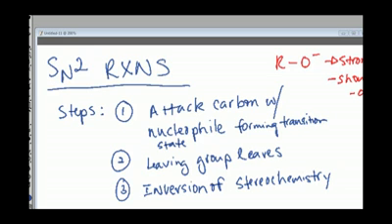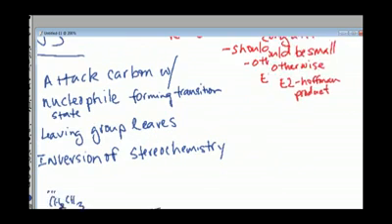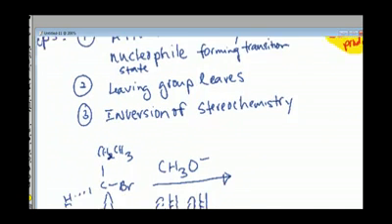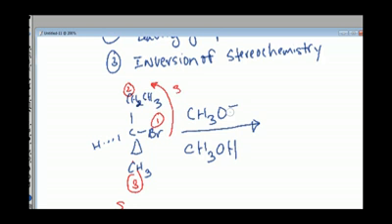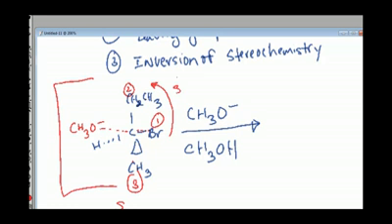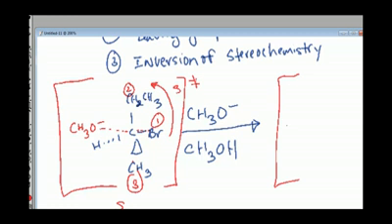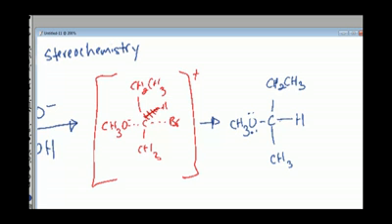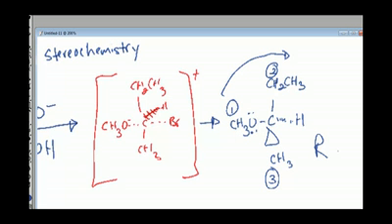[Chemistry][OChem]-SN2-Beginner Example Video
SN2 (Example - Basic)